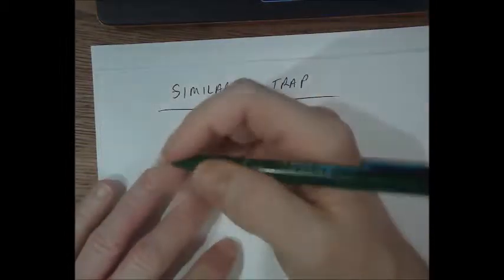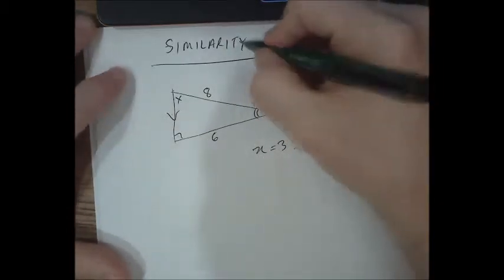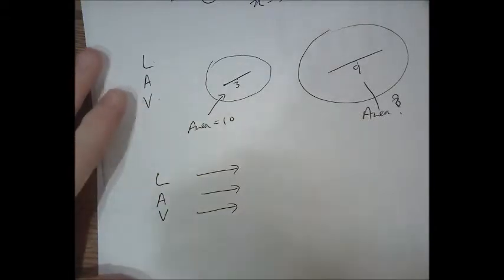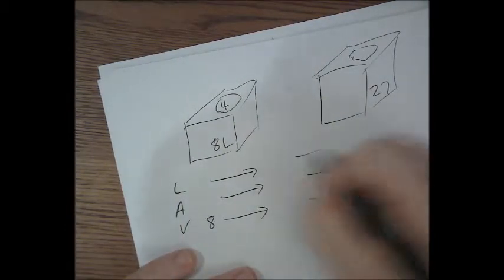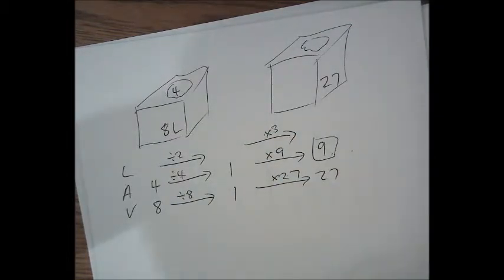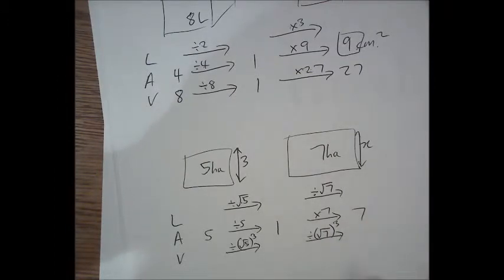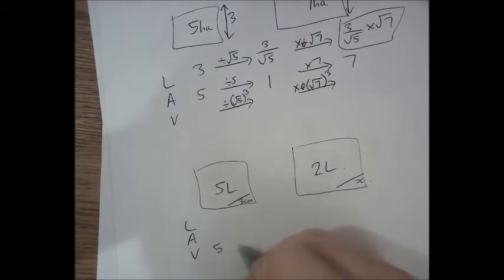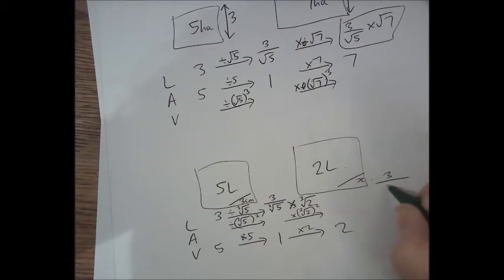The Similarity Trap